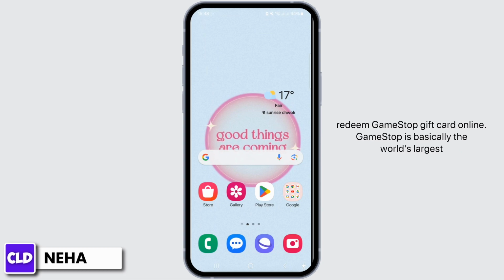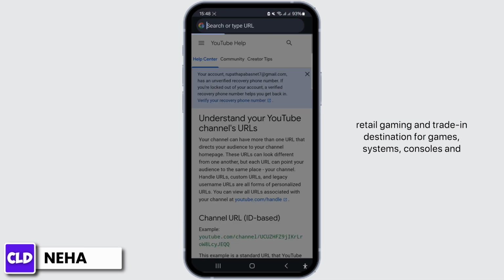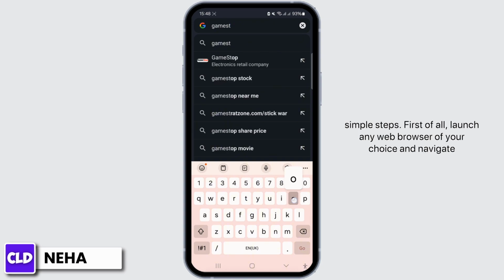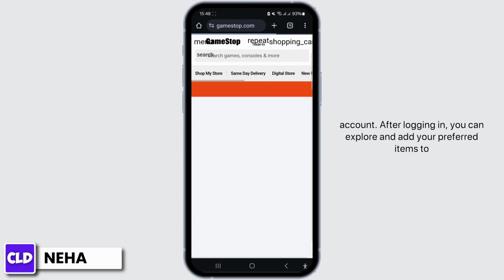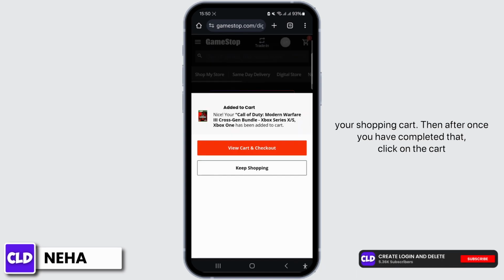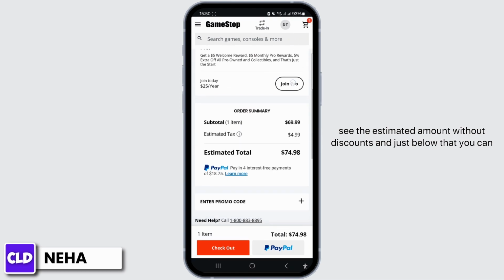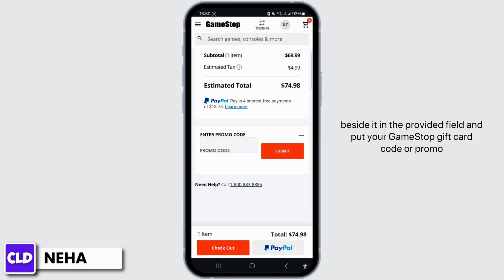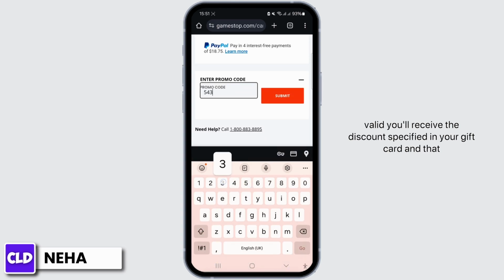How to Redeem Gamestop Gift Card Online 2024? Use GameStop Gift Card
Tutorial On How to Redeem Gamestop Gift Card Online

👋 Welcome to Create Login And Delete! In today's video tutorial, we'll walk you through the steps on how to redeem your GameStop gift card online in 2024. If you've got a GameStop gift card and are eager to use it for your favorite games, accessories, or more, this guide is tailored just for you.

Key topics covered in this tutorial:

1. **Redeem Gamestop Gift Card:**
   Discover the easy and straightforward process of redeeming your GameStop gift card. We'll guide you through the steps to ensure a hassle-free experience.

2. **Redeem Gamestop Gift Card Online:**
   Learn the convenience of redeeming your GameStop gift card online. We'll provide step-by-step instructions to help you access your card balance and make your gaming purchases seamlessly.

3. **Use GameStop Gift Card:**
   Explore the versatility of using your GameStop gift card. From games to accessories, find out how you can make the most out of your gift card for an enhanced gaming experience.

📱 Timestamps:

0:00 - Introduction
0:05 - How To Redeem Gamestop Gift Card Online 2024
0:15 - Step-by-Step Gift Card Redemption